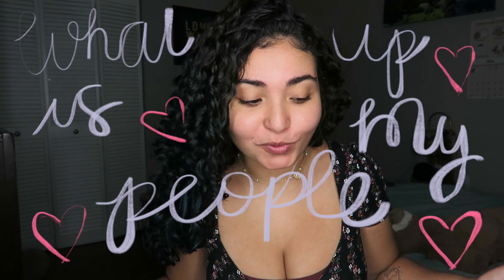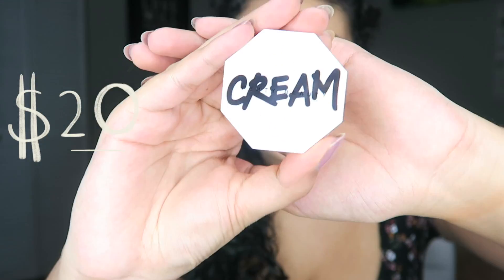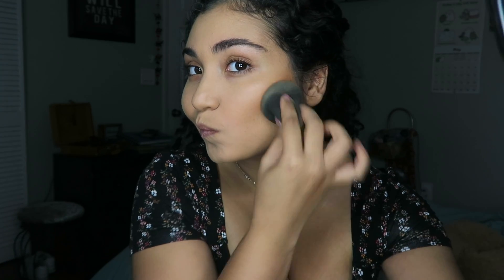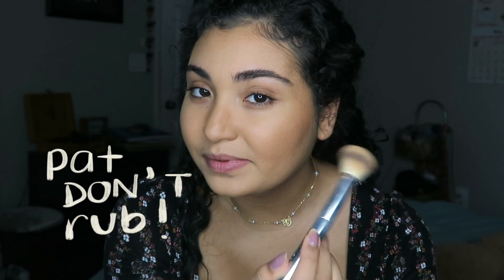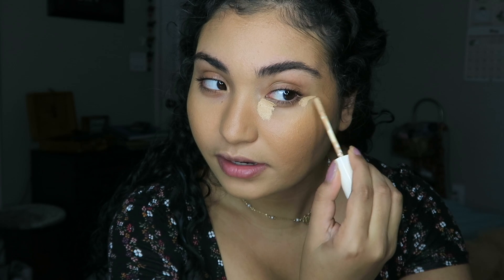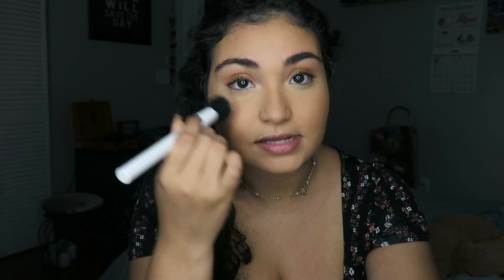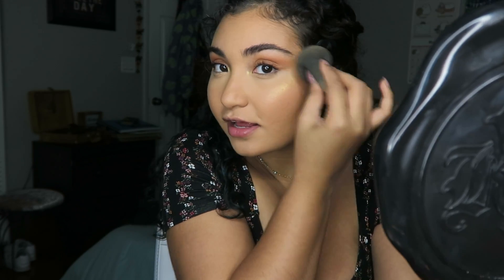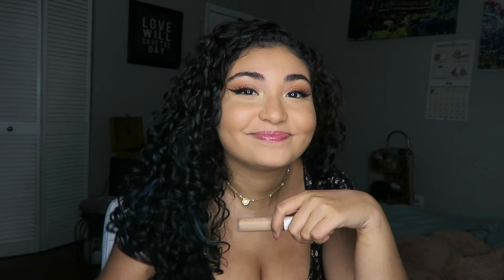trying out fenty beauty NEW cheeks out cream products!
hi everyone! hope you enjoyed today's video! let me know what other products you'd like me to review! 💖let's be friends! instagram: @amandayamila i love you all🌟